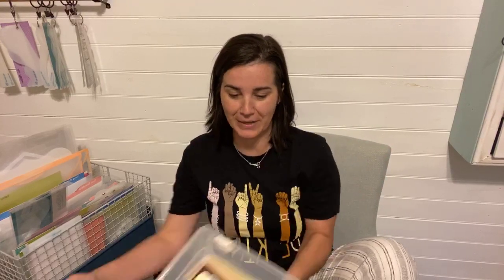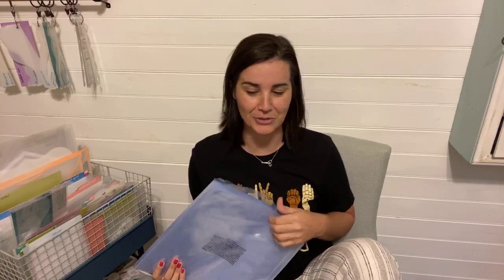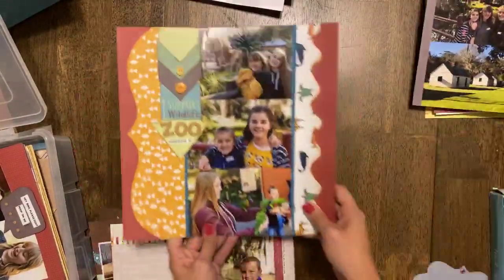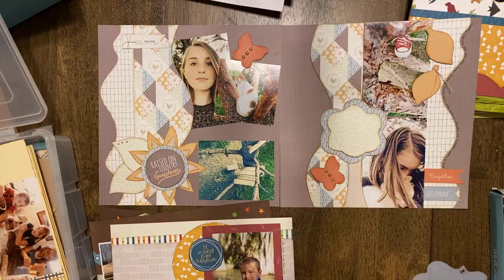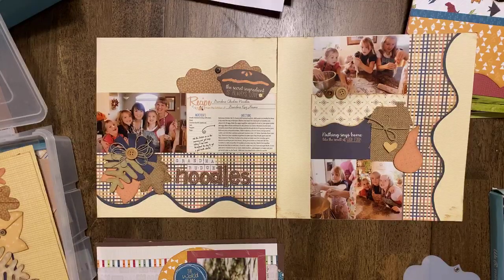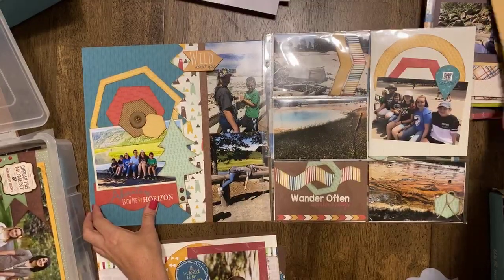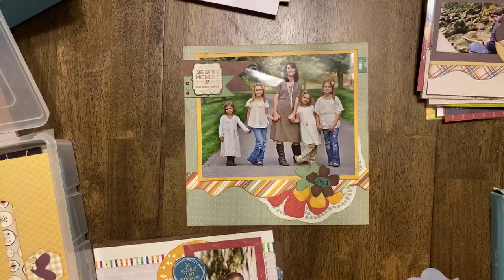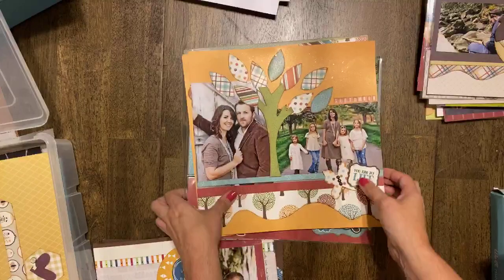10 Plus Scrapbooking Layouts with Susan Budge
Take a look at all the pages Susan has finished basically this year so far! Lots of them are from the schedule live crop nights! It is amazing what you can accomplish when you make the time, not "find" the time to do things that you love.

We developed a system, which we call the Play-to-Create System, which simplifies the process of scrapbooking and card-making through the use of our Designer Templates. Join Susan Budge, as she walks through the creative process for this page, and see how simple it is to create a layout from start to finish.

Learn more about who we are and how to shop at kiwilane.com